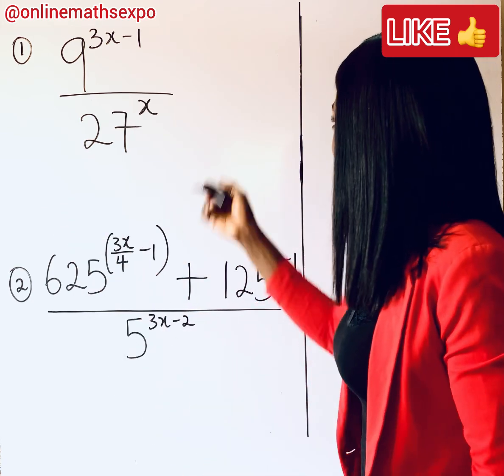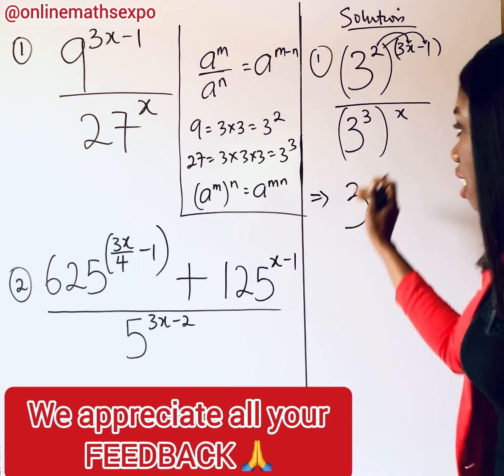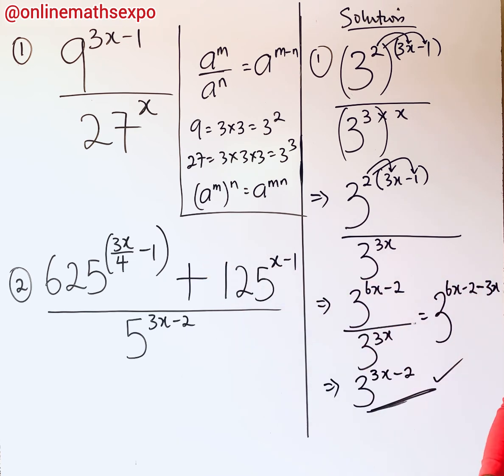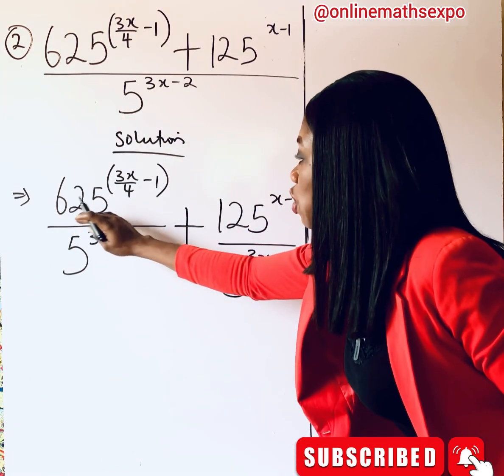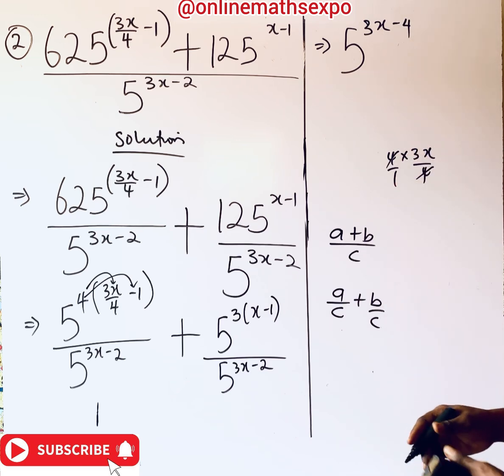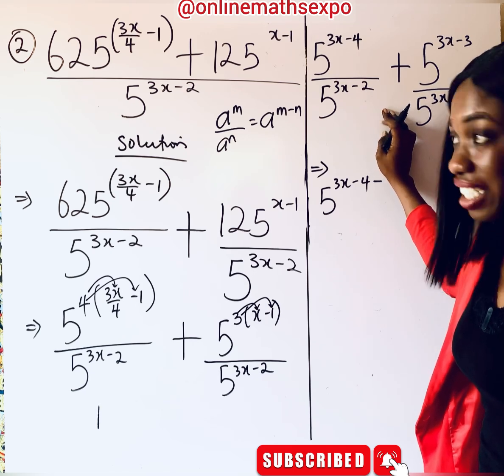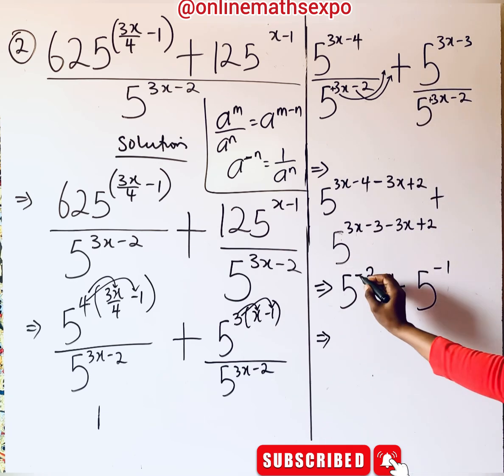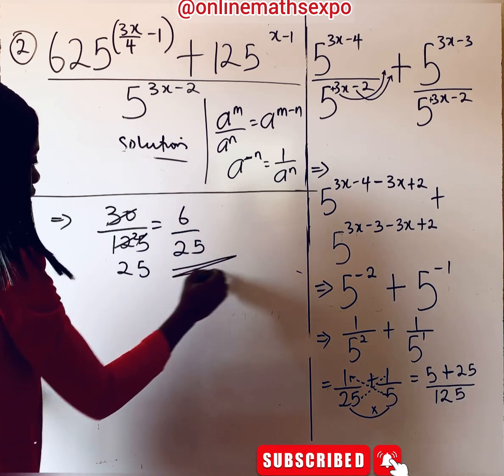Indices(Exponents)- Part 3: Can you Simplify this?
Stop! 🛑 Is your challenge on Indices? How can I know its Key Rules? How can I practice Maths questions involving Indices? Then, this Amazing tutorial is just for you.

It’s created to help studenst facing this challenges irrespective of differentiated learning pace.

Indices (also known as exponents or powers) is a way of expressing repeated multiplication of the same number.

It is also the Power to which a number or Variable is raised.

Example: a^m = a*a*a… (Multiplying ‘a’ m - times)
Here:
 •  a  is called the base.
 •  m is called the index, exponent, or power.
 •  a^m  is read as “a raised to the power of m”

Numerical Examples:

 1.  2^3 = 2 x 2 x 2 = 8

WAEC
wjec
Edexcel Maths
JAMB
gcse maths
UTME
a-level further
alevel Maths
edexcel Maths
maths revision
GCE
IGCS Maths
GCE Maths
NECO
jamb
Algebra
College algebra
Math Olympiad
imoExponential Equation
exponent rules
Algebra
olympiad problems